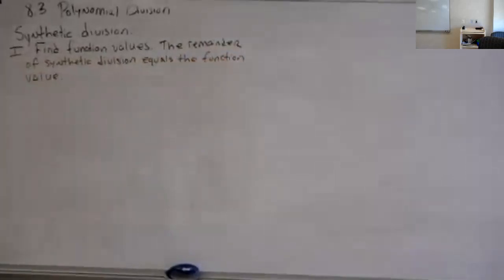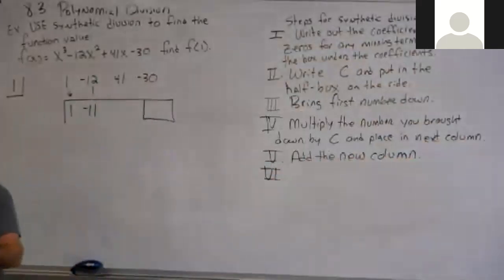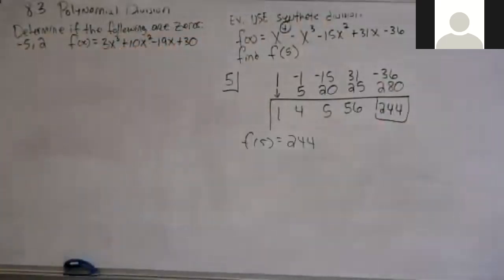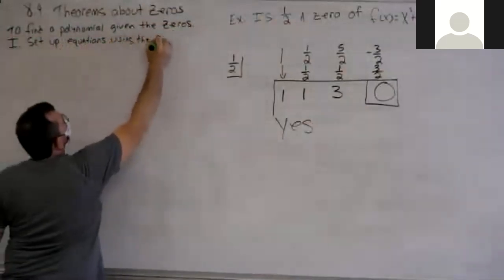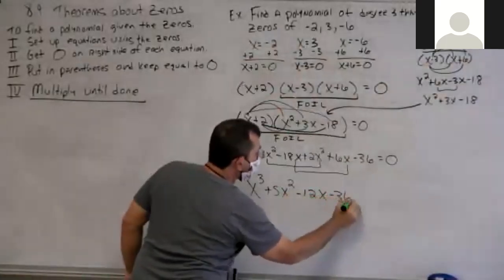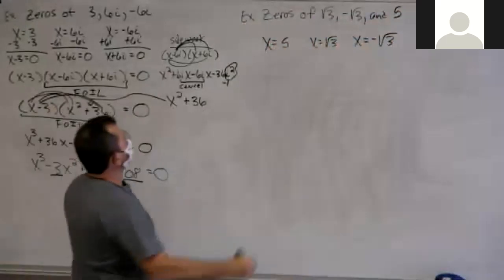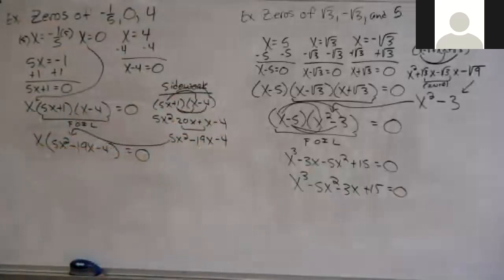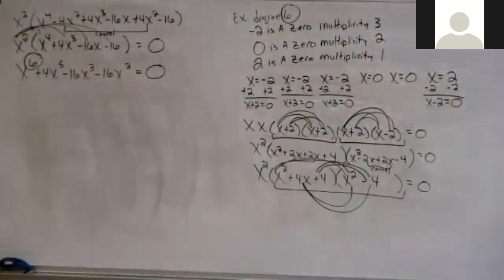CA A04 Fall 2021 Section 8 3